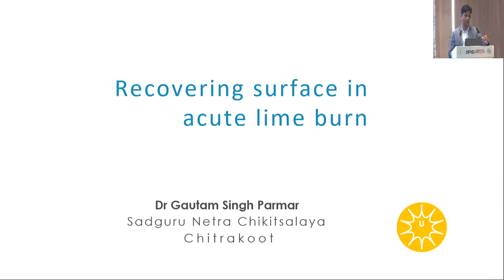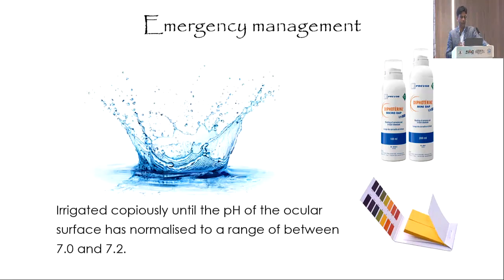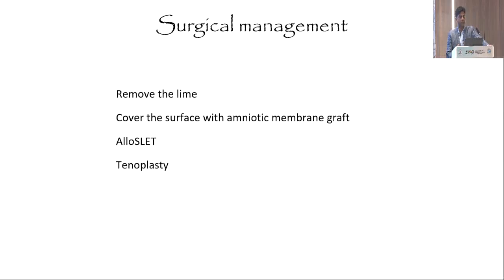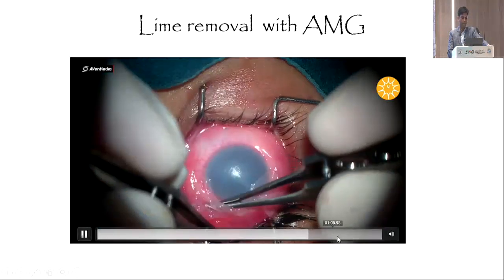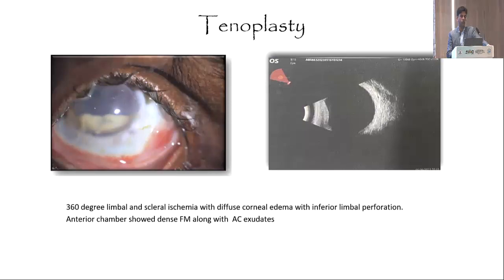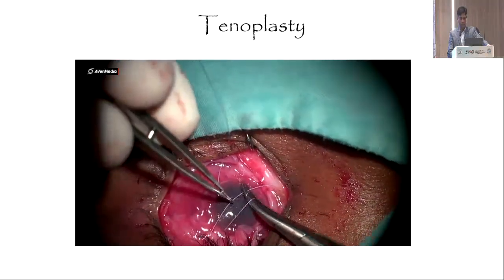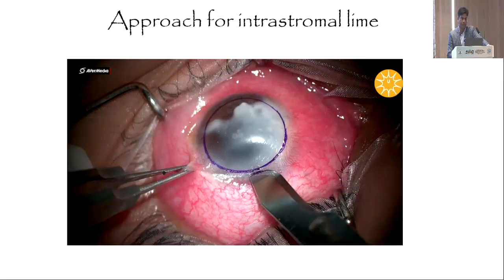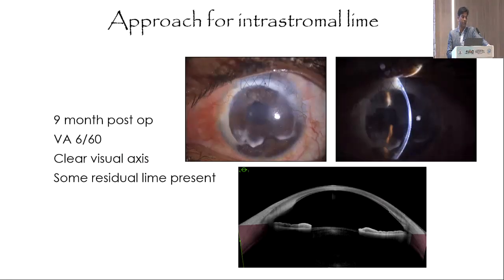AIOC2024 GP131 Topic Dr Gautam Singh Parmar Recovering surface in acute lime burn